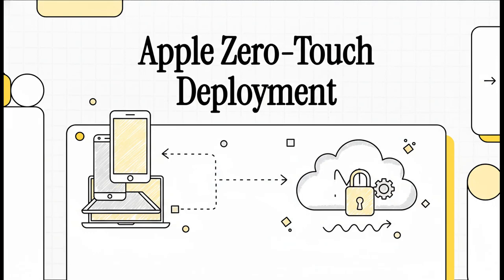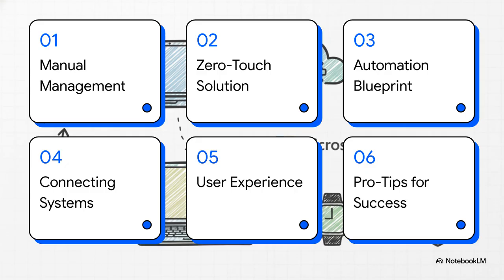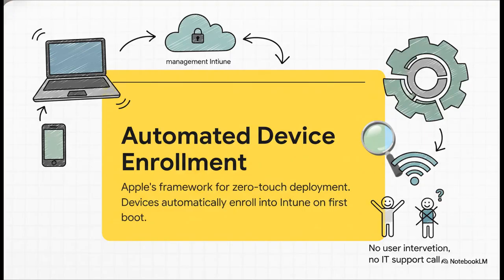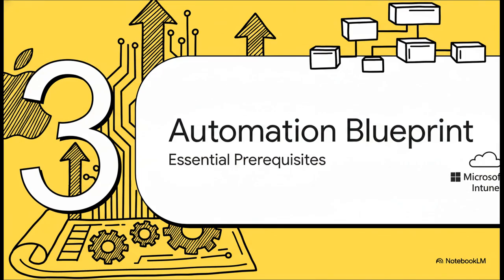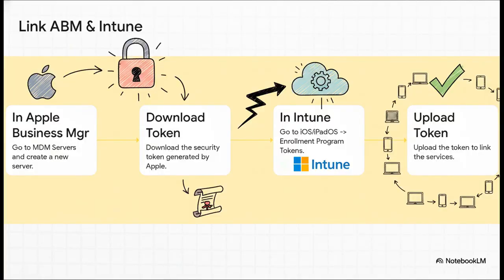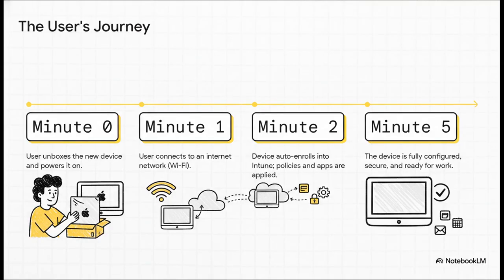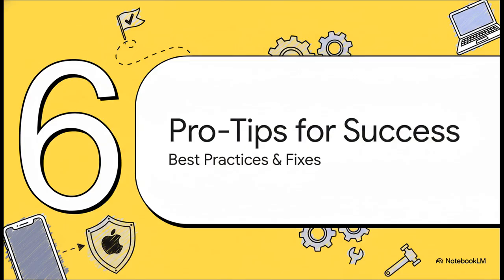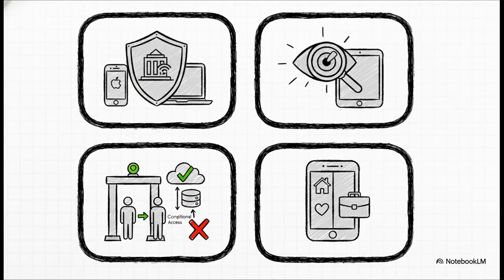Apple Device Enrollment in Intune | iPhone, iPad & macOS (Step-by-Step)